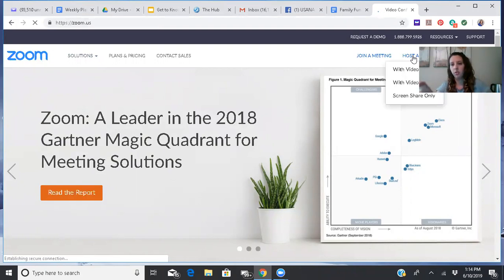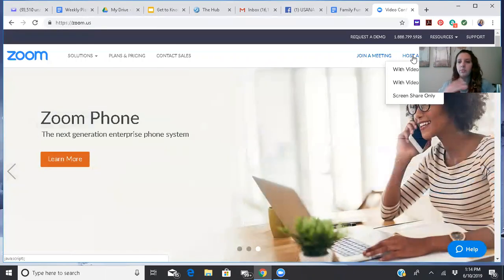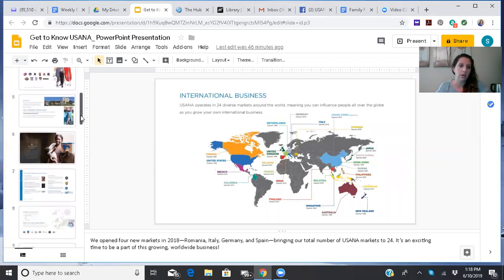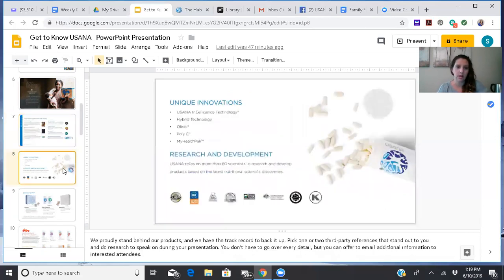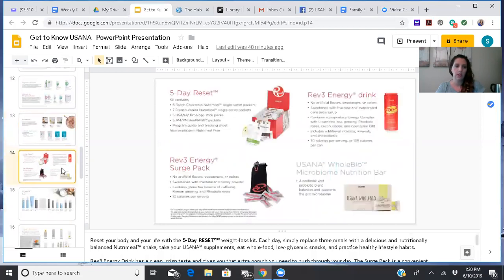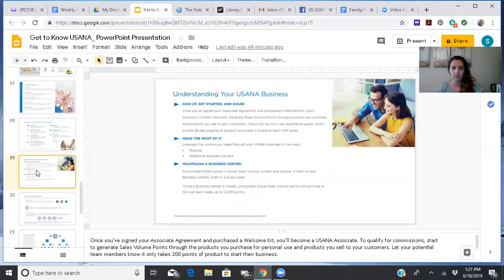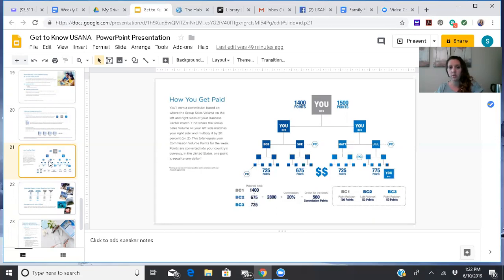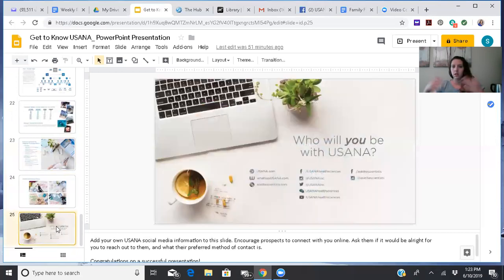Get to know USANA PP Challenge (how to)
This is a quick video to walk you through how to download the Power Point Presentation from the HUB, use ZOOM to record and walks you through basics on giving the presentation. GOOD LUCK